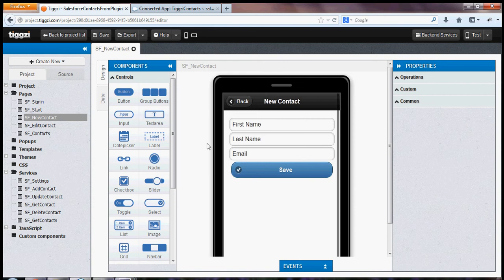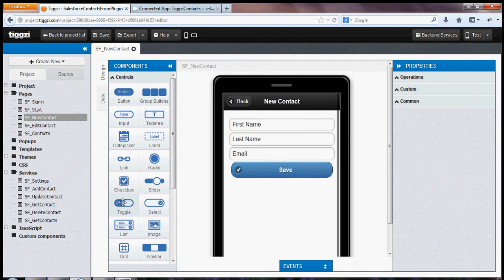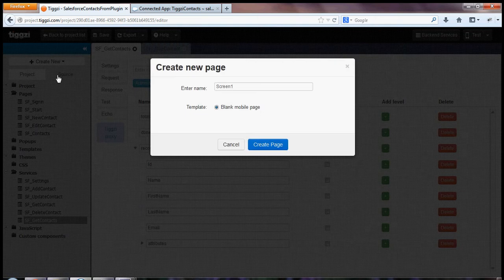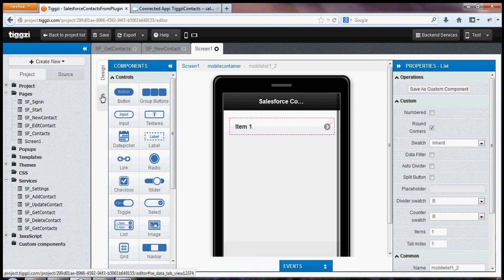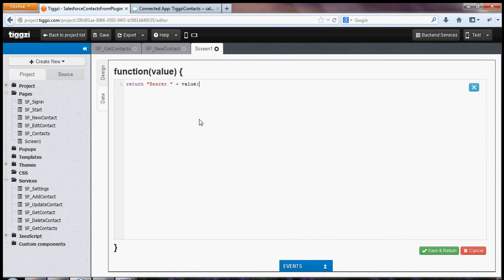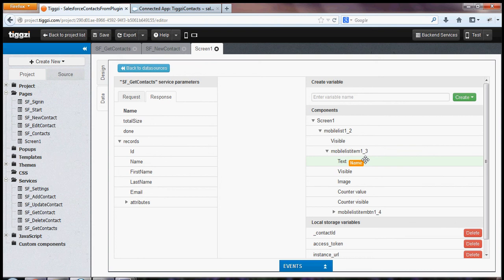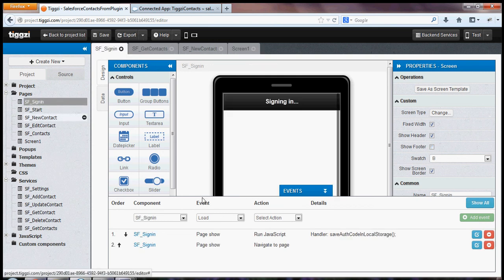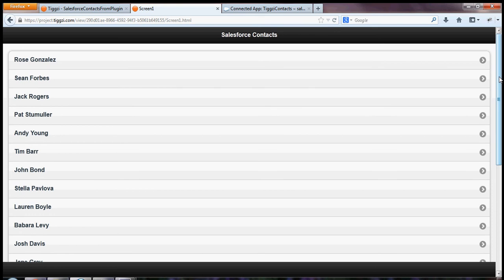Connecting to Salesforce API to display contact list in a mobile app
This short video shows how to build a mobile page in Tiggzi platform that display Contacts retrieved from Salesforce API. The first video in this series can be found